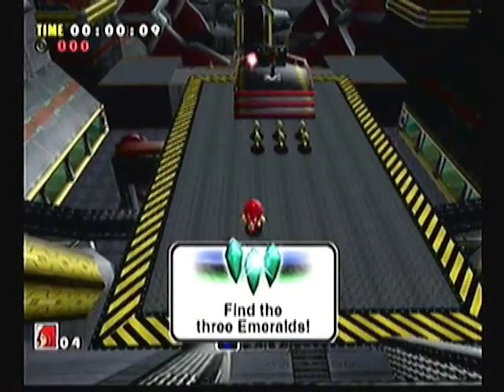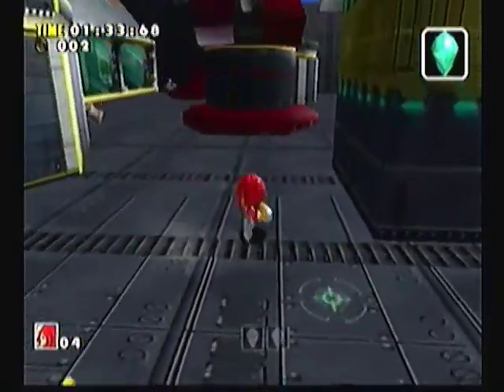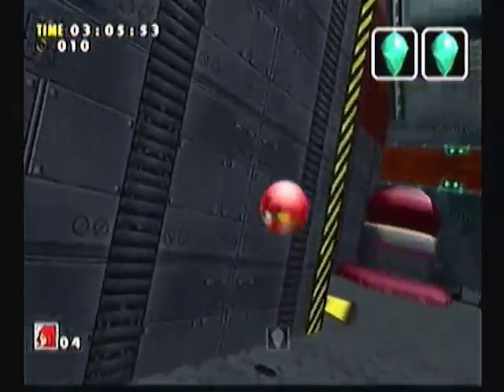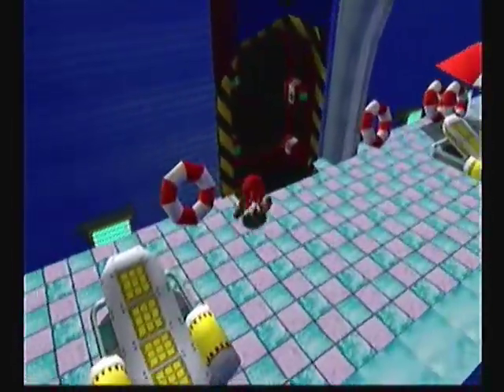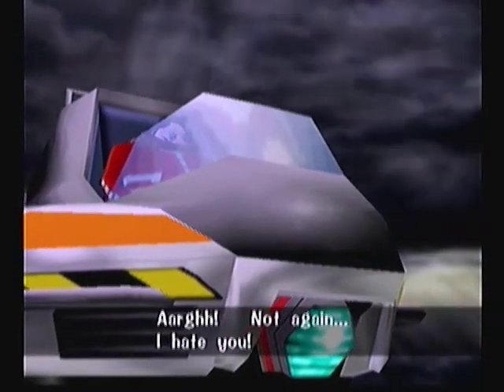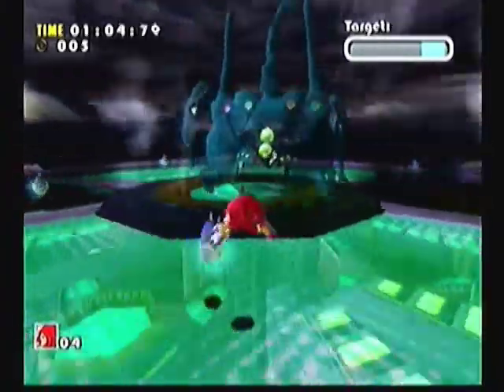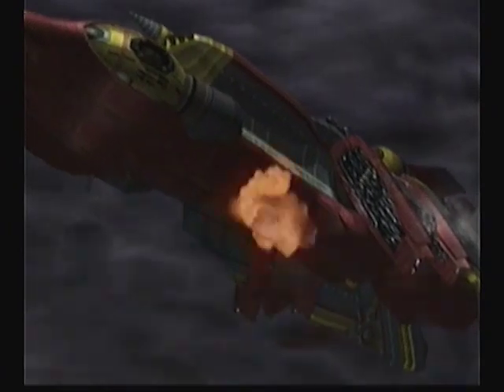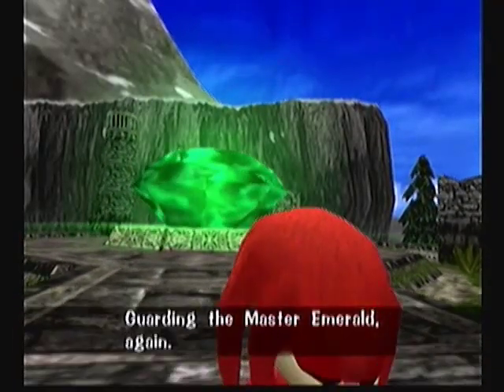Sonic Adventure - Part 16: Oh my...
Released in 1998 for the Sega Dreamcast, Sonic Adventure showcases the hedgehog's first true leap into the third dimension. It introduced us to (then) dazzling 3D graphics, the Monster of the Week formula, and a certain cat. Also, green eyes.